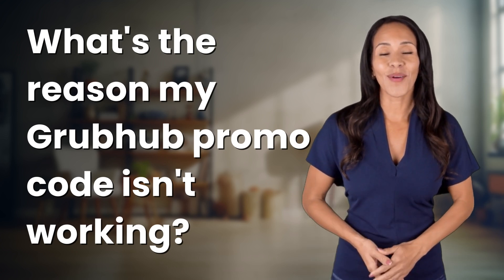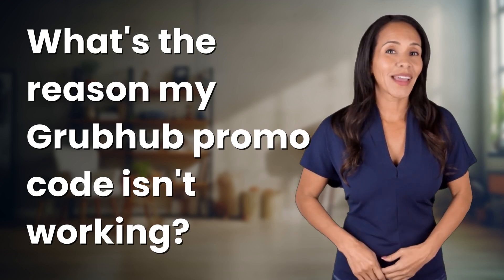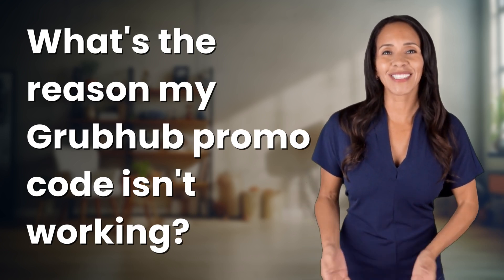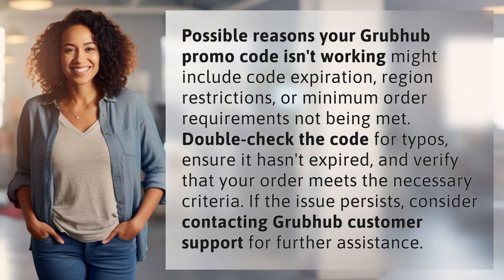What's the reason my Grubhub promo code isn't working?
Troubleshooting Your Grubhub Promo Code 👉 Grubhub Promo Fix 👉 Find out why your Grubhub promo code may not be working and how to troubleshoot the issue for a seamless ordering experience.

Laura S. Harris (2024, June 6.) What's the reason my Grubhub promo code isn't working?
    🌐 AskAbout.video